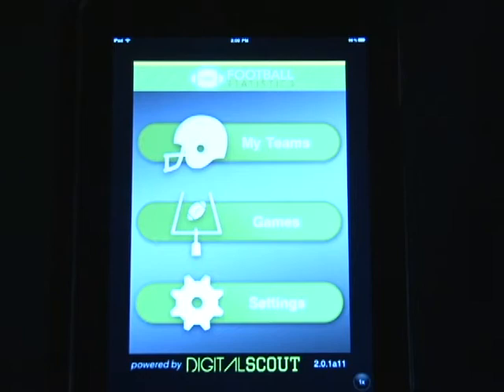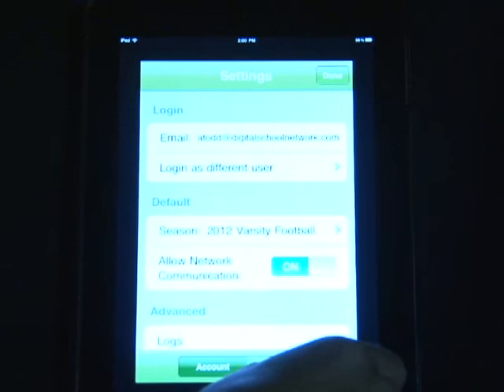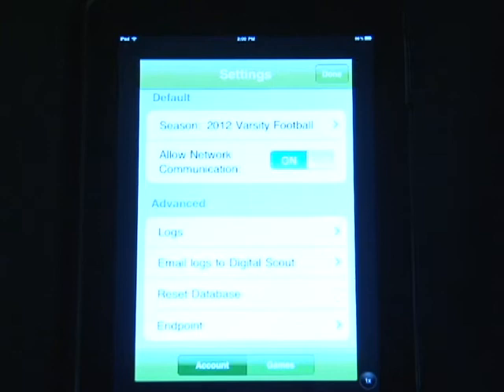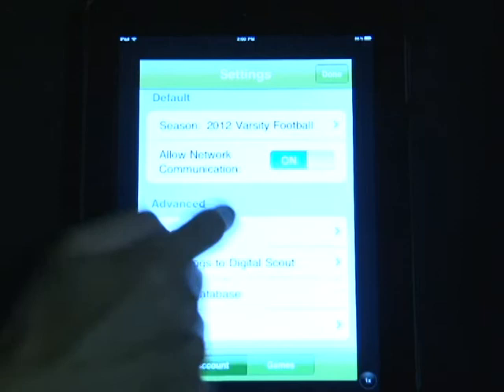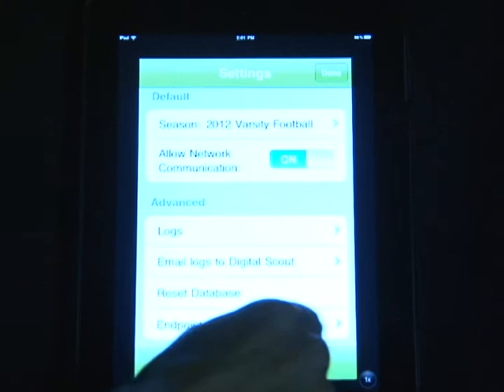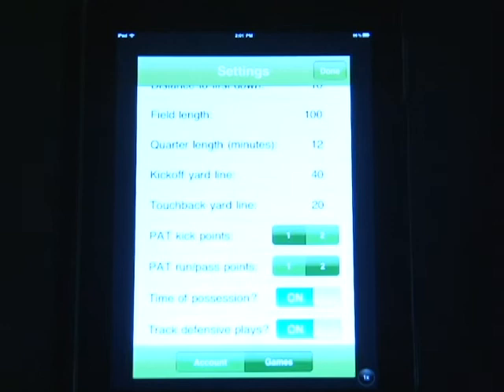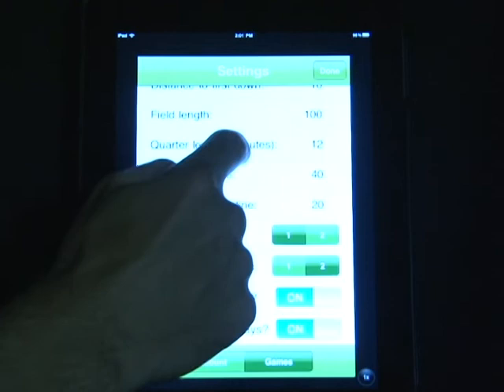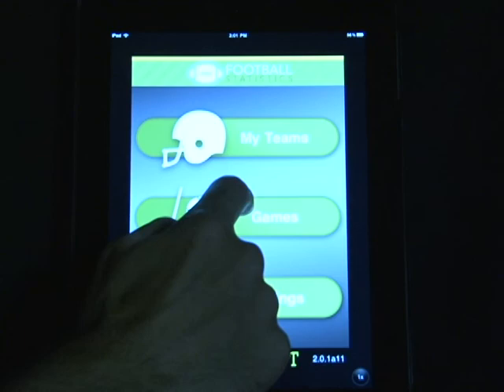Digital Scout Football iPad/iPhone Settings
How to adjust the settings on the Digital Scout Football ios app